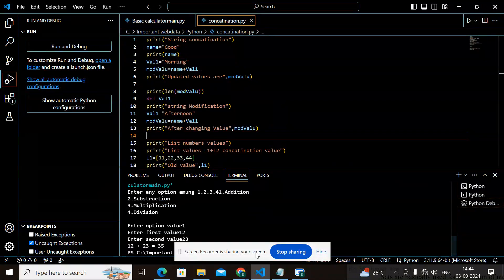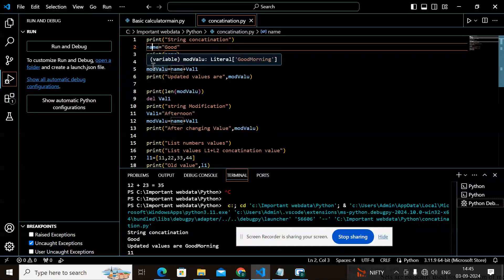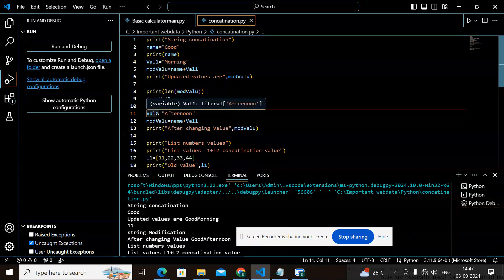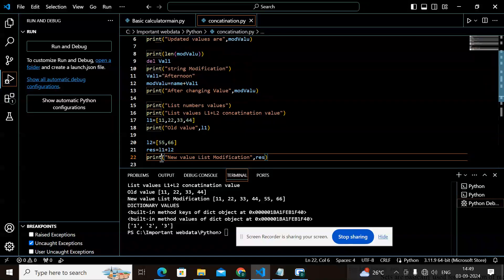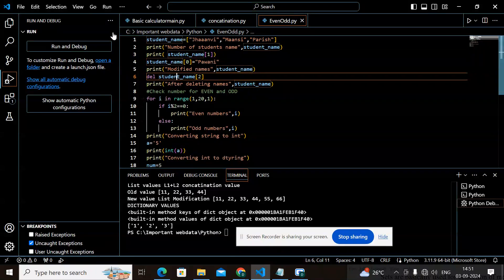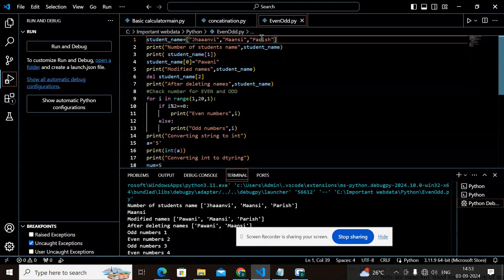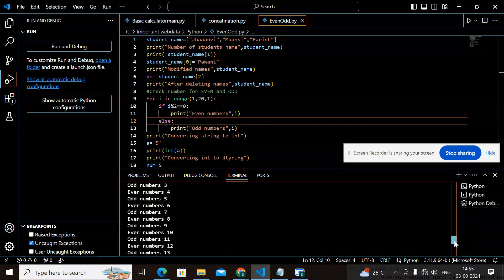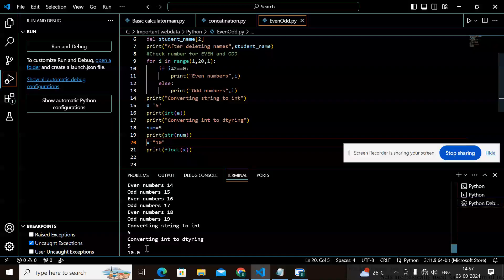Python important concepts with basic coding visual studio examples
PCS Global Transforming India